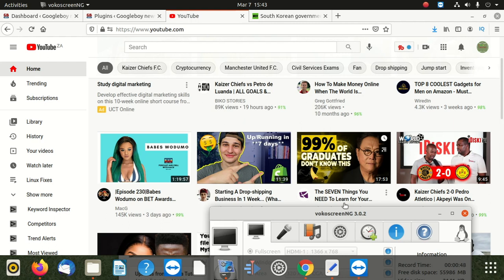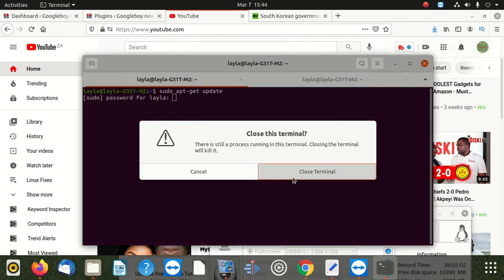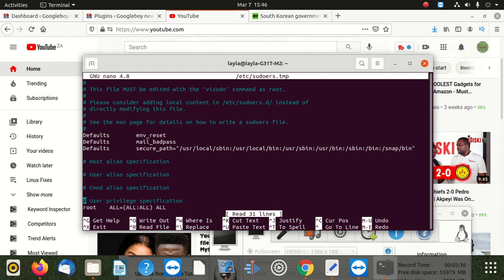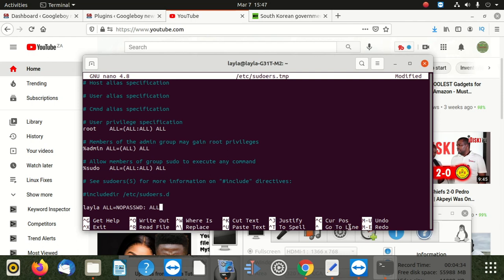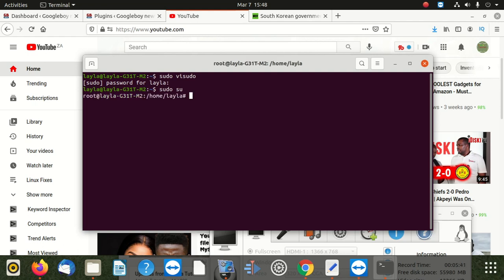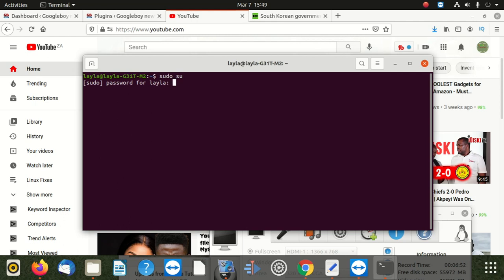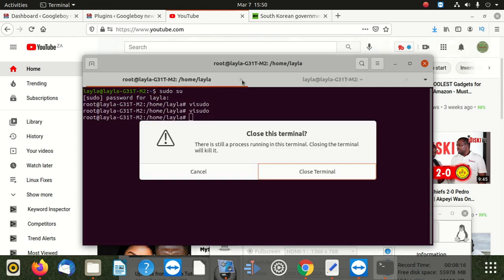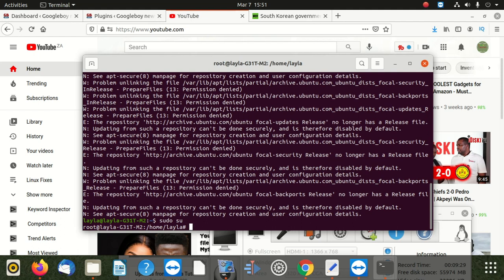how to stop linux asking for password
In Linux, the system asks for a password for various security reasons, especially when performing administrative tasks or sensitive operations. However, you can configure Linux to stop asking for a password in specific situations or for certain users. Keep in mind that disabling password prompts can compromise the security of your system, so use this option with caution and only in specific situations where it is necessary. Here are a few methods to achieve this:

1. Use NOPASSWD in sudoers:

    Open a terminal and run the command:

    bash

sudo visudo

This will open the sudoers file in the text editor. Add the following line to allow a specific user to run commands without entering a password (replace 'username' with the actual username):

bash

    username ALL=(ALL) NOPASSWD: ALL

    Save the file and exit the text editor.

2. Use NOPASSWD for Specific Commands:

    If you want a specific user to run only specific commands without a password, you can use the following format in the sudoers file:

    bash

    username ALL=(ALL) NOPASSWD: /path/to/command1, /path/to/command2, ...

3. Use Autologin (Not Recommended for Security Reasons):

    Autologin allows a user to log in automatically without entering a password. However, this is not recommended as it poses a security risk, especially for the main user account.

4. Use SSH Key Authentication (For Remote Access):

    If you want to avoid entering a password when using SSH to access remote systems, you can use SSH key authentication. This involves generating an SSH key pair, copying the public key to the remote system, and using it to log in without a password.

Note:

    Always exercise caution when disabling password prompts as it can lead to security vulnerabilities.
    Avoid using the NOPASSWD option for all commands or for non-administrative users.
    Always keep your system and user accounts secure by using strong passwords and not compromising on security best practices.

It is essential to understand the risks associated with disabling password prompts and only do so when it is necessary and for specific use cases. Always make informed decisions to maintain the security of your Linux system.